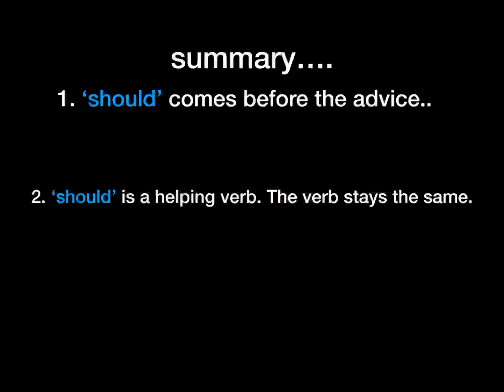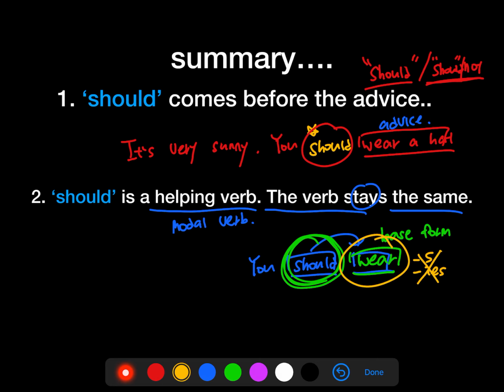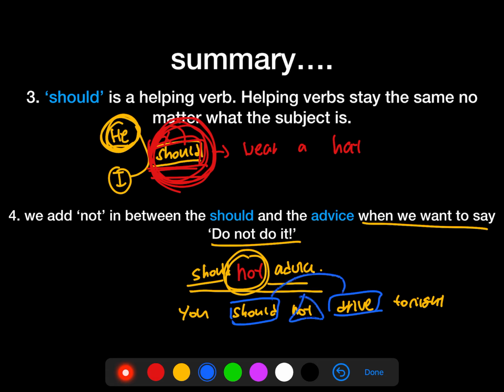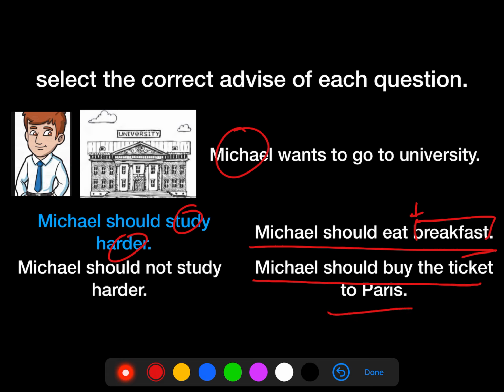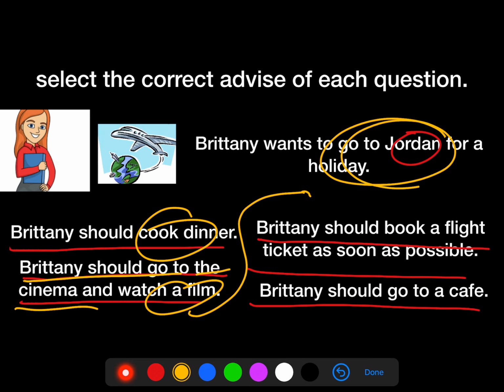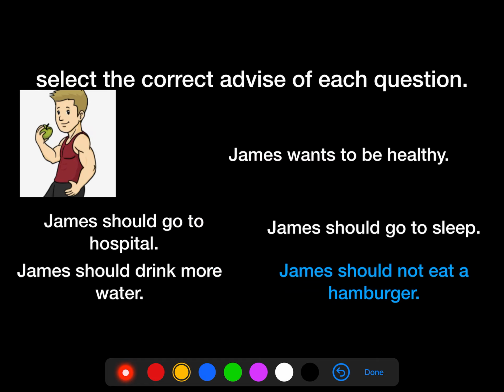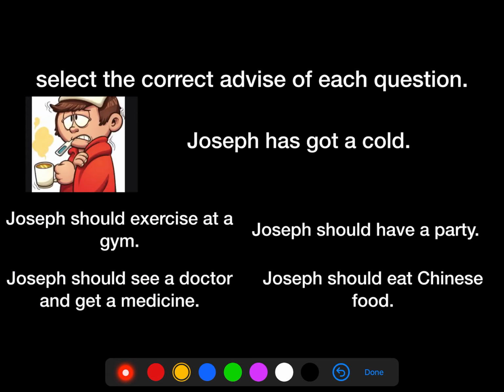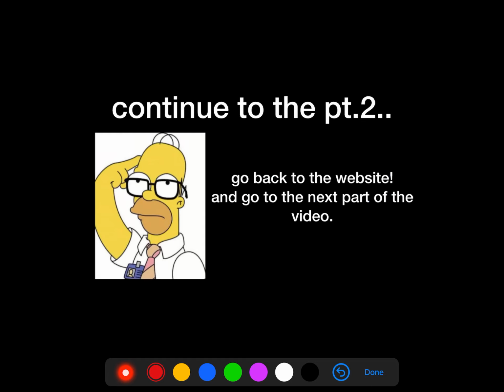giving advice pt.1 answers and more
check your answers and watch the analysis of the quiz from the tutor as well- improver